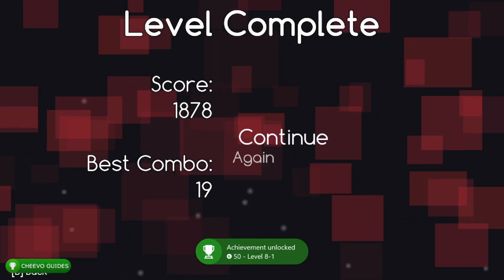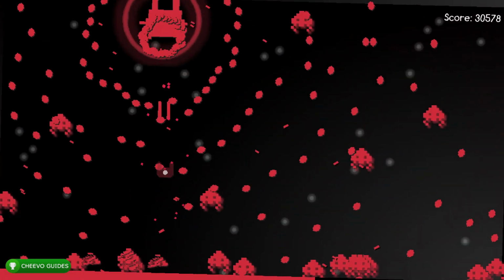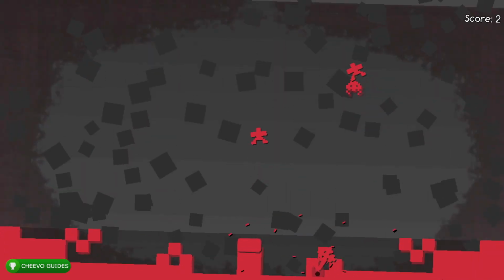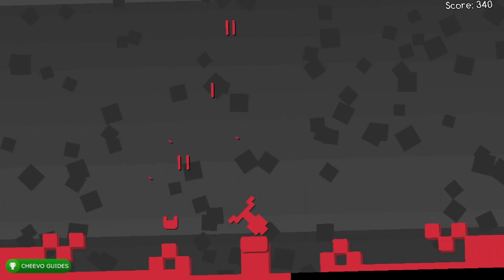Bullet Beat - Achievement / Trophy Guide - 100% Walkthrough (Xbox One)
Bullet Beat - Achievement Guide - 100% Walkthrough (Xbox One)
*NOT AVAILABLE ON PS4. So NO TROPHIES for this Upload*

GAME: Bullet Beat
PUBLISHER: Xitilon
DEVELOPER: TERNOX
AVAILABLE ON: Xbox One
RELEASE DATE: 5/22/20